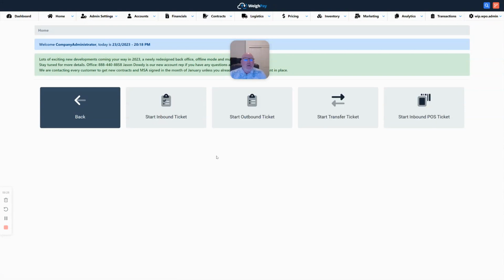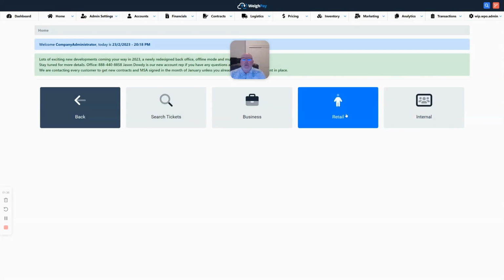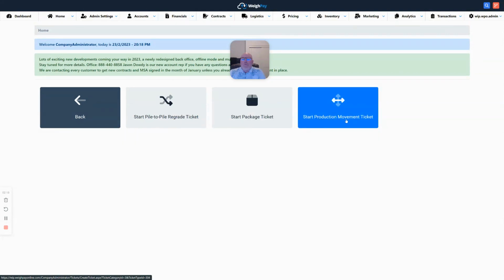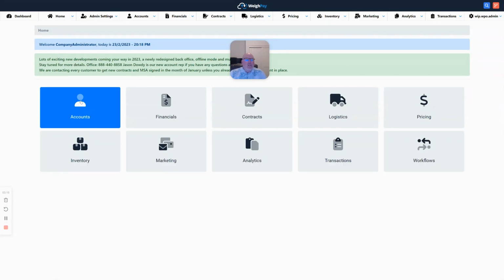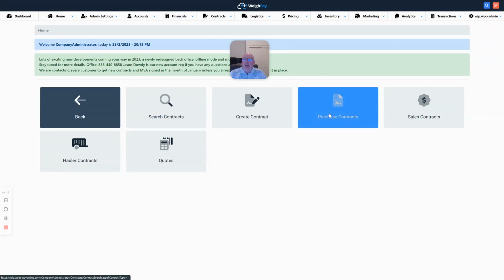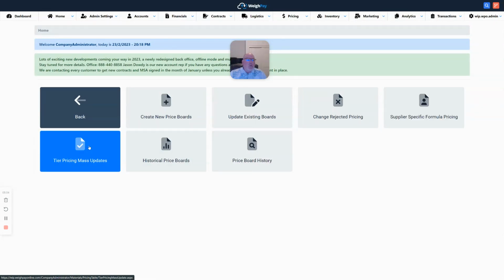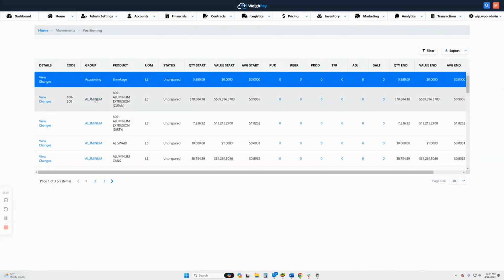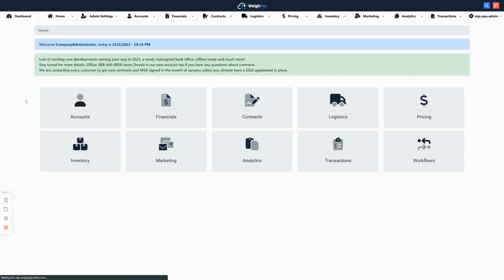Advanced Transaction Types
In this video we explore the many different types of transactions that our Enteprise solution offers. From your basic inbound/outbound transaction to specialized transaction types for Receiving inbound material and charging the customer for dropping off to a yard to yard transfer etc.

Managing Pile to Pile inventory movements using templates makes it fast and simple when regrading inventory. Production movements with templates allows complex many to many movements controlling the inputs and outputs and controlling cost allocation with $0 cost for waste.

Seperating Industrial / Commercial transactions from Peddler/Retail transactions allows for different logic to be applied to different transactions types.